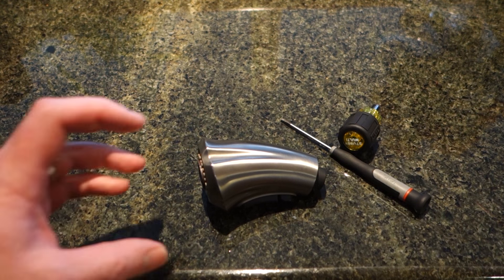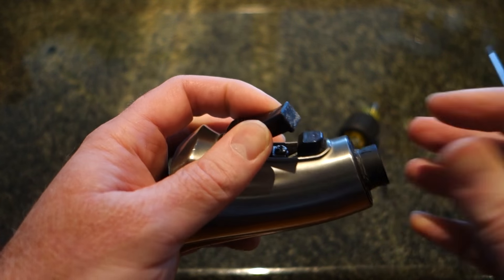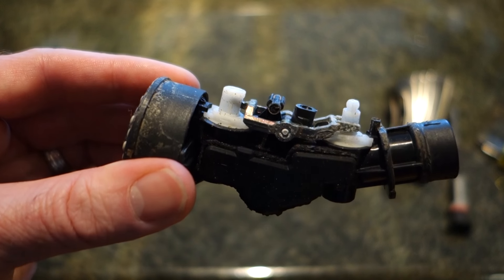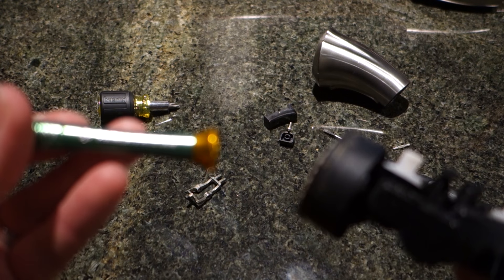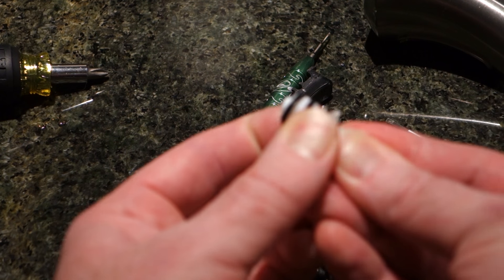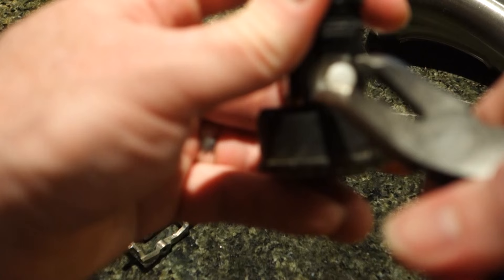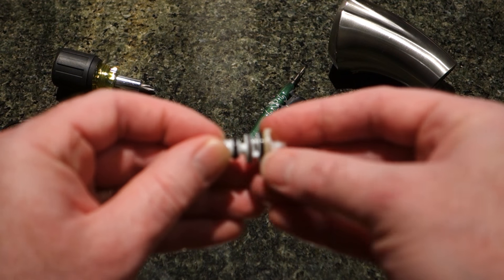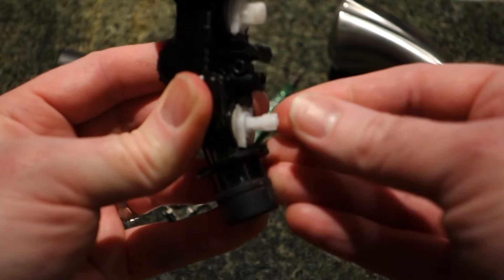Disassembly and repair of Delta Touch2O Sprayer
In this video I show how to disassemble a sprayer wand for a Delta Touch2O kitchen faucet. I couldn't find instructions anywhere online on how to do this, so hopefully this helps someone out.

I know parts of the video are not in perfect focus...apologies for that, will try harder next time.